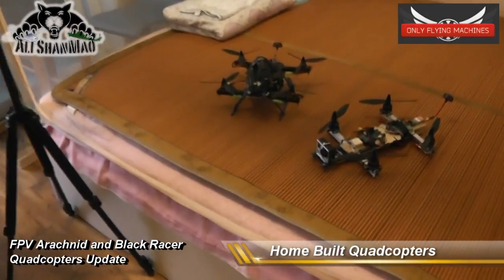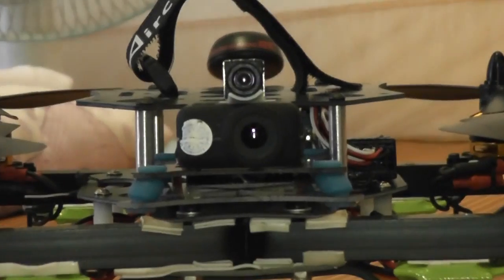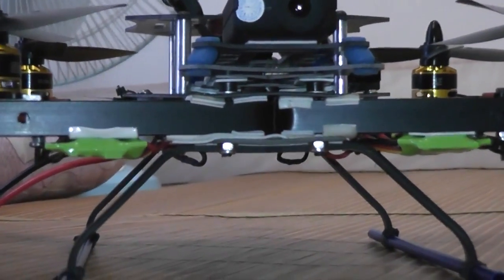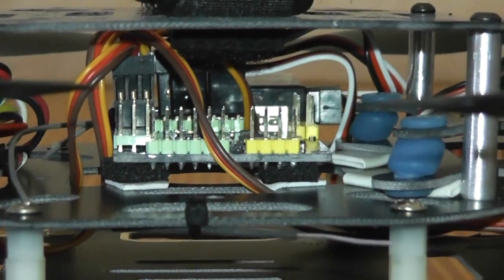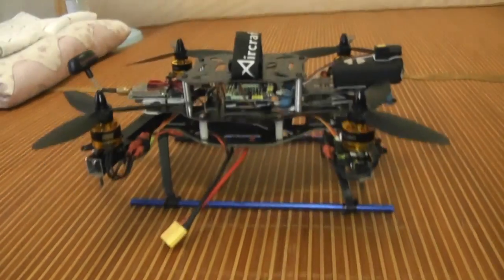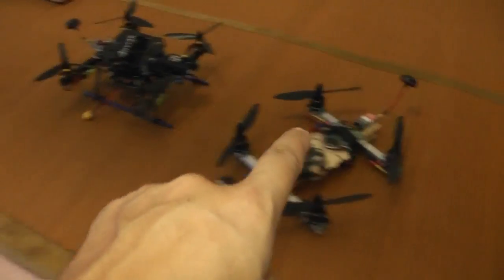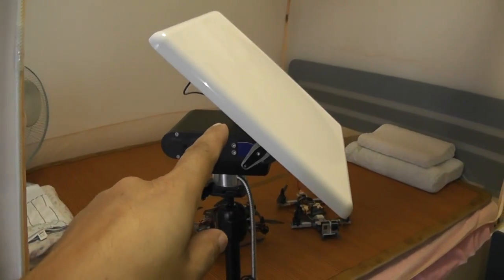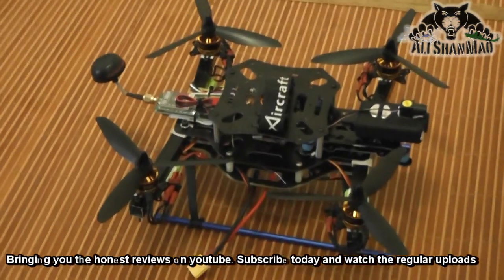Home Built FPV Quadcopter Black Racer and Arachnid update